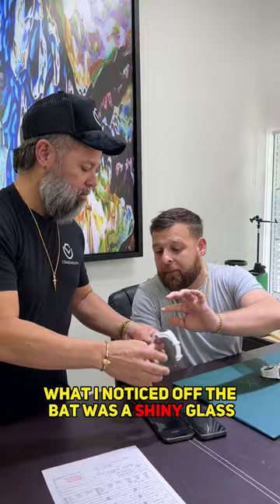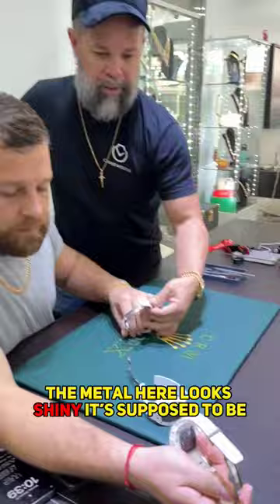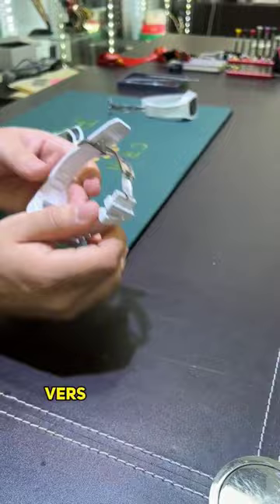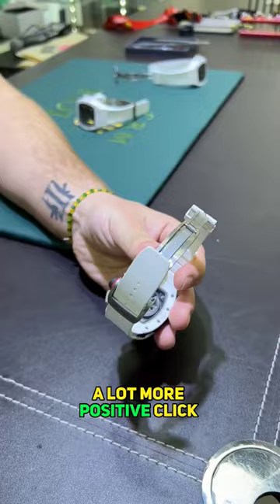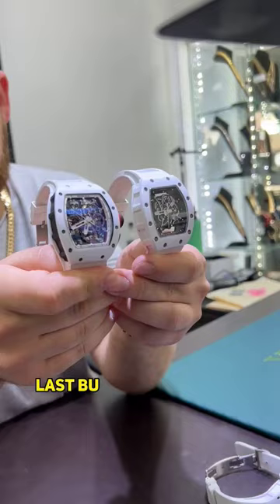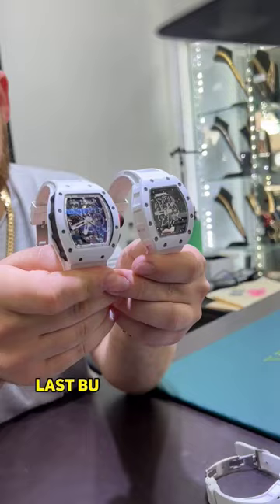He paid €350,000 for a fake watch 😭